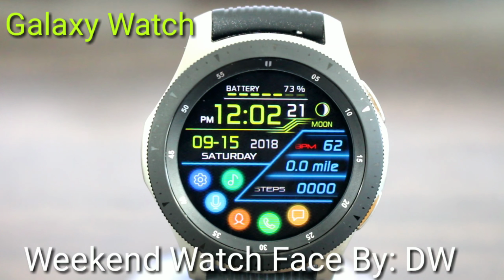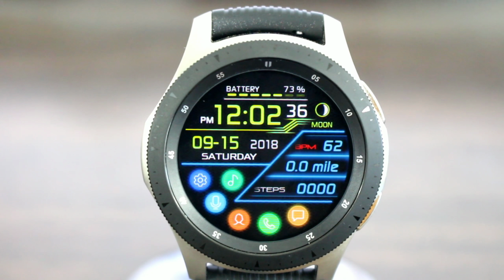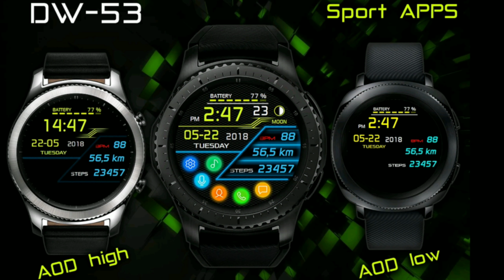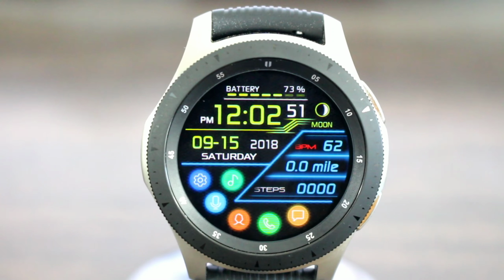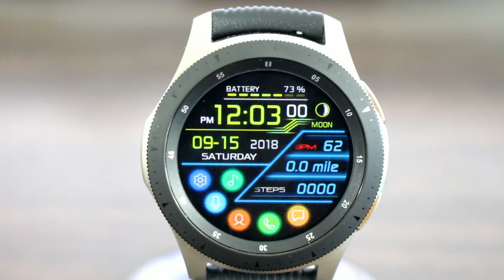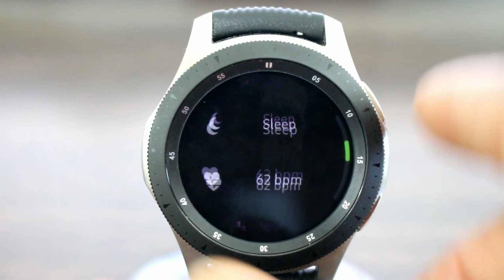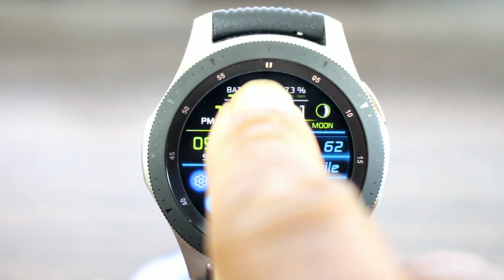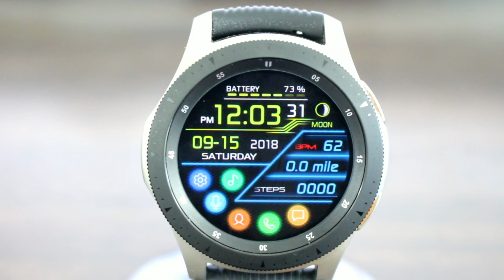Galaxy Watch/Gear S3 Digital Weekend Watch Face You Should Download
DW Is Back With A New Creation That Is Worthy Of A Download.
 Then Check Out This Video.
Top 5 Gear S3 Must Have Apps Series II

Watch Face
DW53